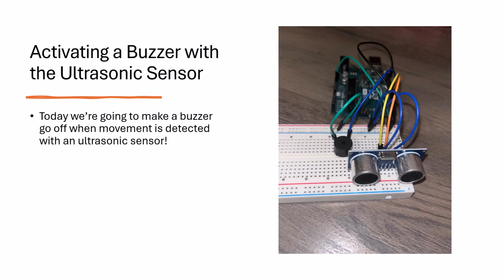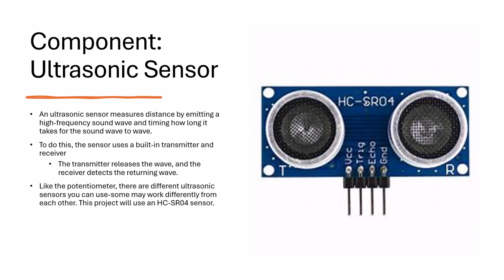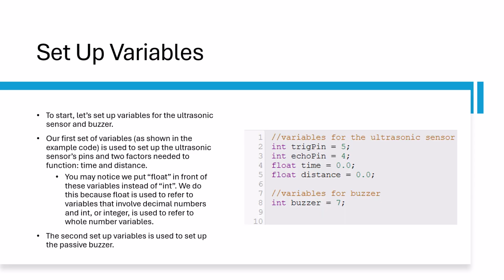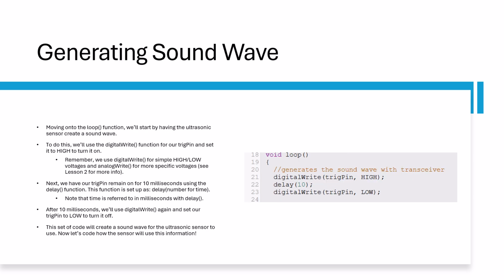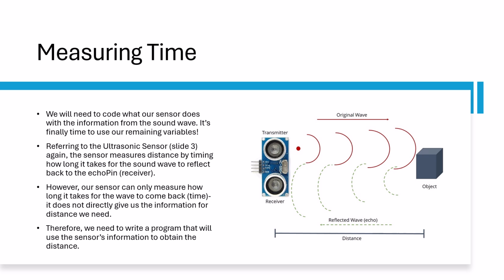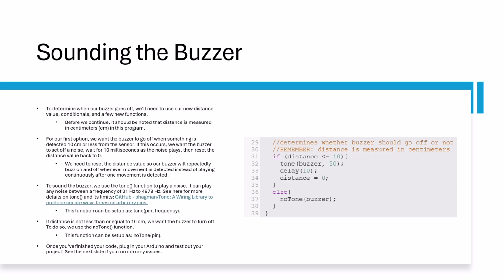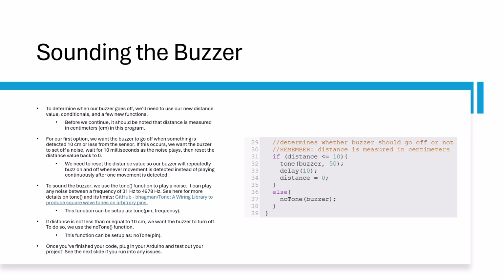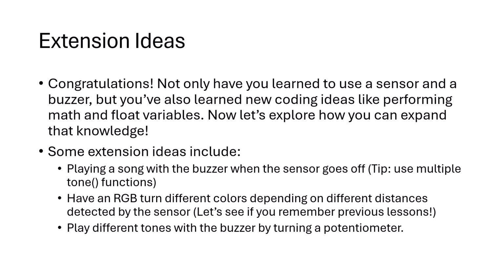Encouraging Engineering- Ultrasonic Sensor and Passive Buzzer Lesson 3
Learn to play a passive buzzer using an Ultrasonic Sensor!